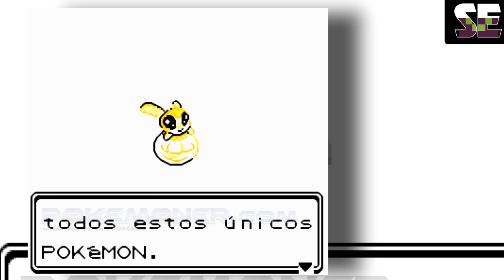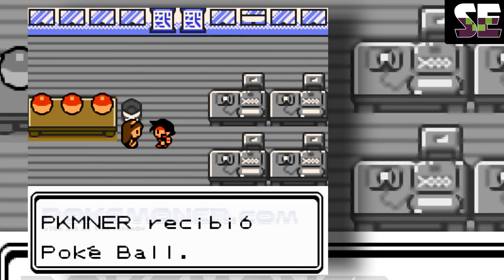GBC Rom 170 New Fakemon with 2 Regions, Pokemon Cathode by KaenSoul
Lyinger Jump is a new offline platform game, you just jump on the obstacle to get scores. It’s free to play on multiple platforms.

Ducumon.click is Ducumon.click now! Ducumon.click changed the name to Ducumon.click!
is Ducumon.click now! - Let's Start! GBC Rom/Cia Rom: Read more Pokemon Cathode v0.3.2 by KaenSoul and you Read more it on Ducumon.click

- /4jyx3

So in this game, We can have 170 new fakemon with 2 regions and some feature such as, running shoes, fairy type... But when I was playing this game, I played version v0.3.2 and just up to 3th Gym, Yeah the Storyline is good with New Region... About fakemon, it's cute. I can rate this game is so so so good.

But the big problem is this game. It's not full English. it's Spanish game :))) I think someone won't like it but i can't do anymore. hmm I hope this game will be completed soon because the last version is 0.3.2 in 2018.

✅Donate me for Support Ducumon.click so that we can translate more games, maintenance of the server file storage

Features
Another Pokecrystal Disassembly, with:
170 new Fakemon (all of them with animations, icons, and everything else ya know)
Two new regions, with their own gyms, obviously
Everything than a 2018 crystal hack need to not be lazy (running shoes, reusable TMs, new moves, Fairy-type, and more™)
Metric system, cause i dont know how the american thing works, example below

Don't Re-up and Use Any Thumbnail from Ducumon.click without the credit!